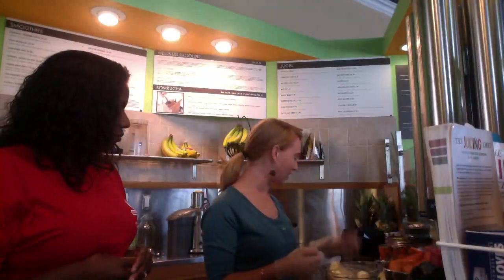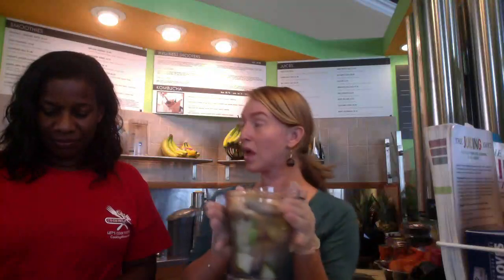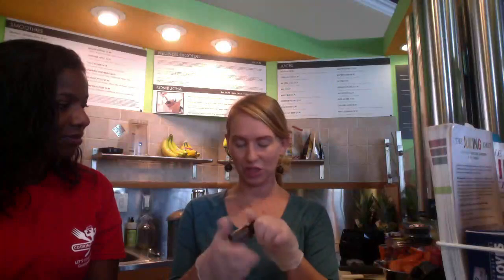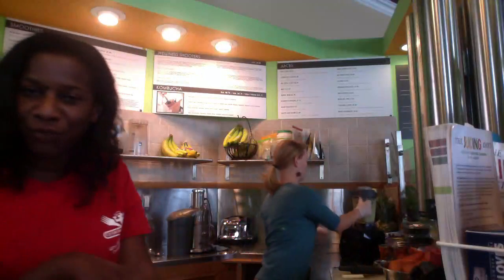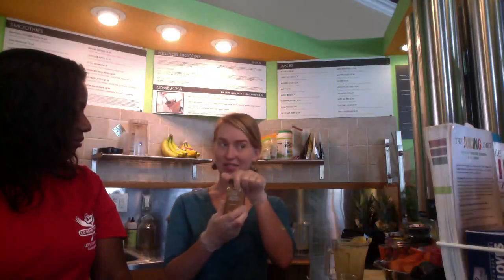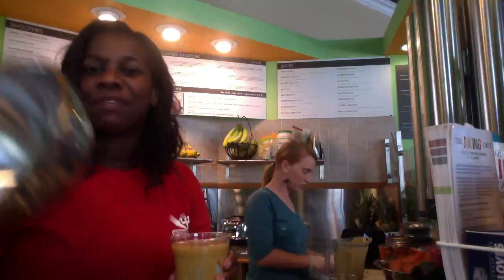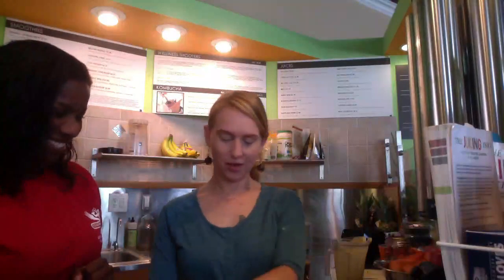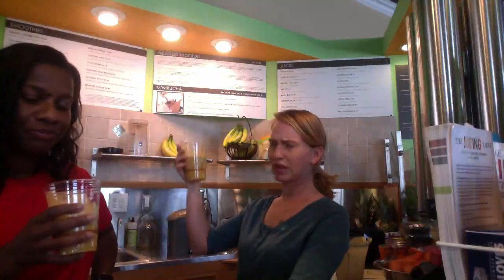Cooking with Seasonal PRODUCE!!!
The Taste of FALL 🍂

Sugar, Spicem and Everything NICE!! With pears, cassia, apples, bananas, ginger, sweet potatos and more...

Learn how to make a QUICK and EASY lunch in a cup that will fill you up. Using fresh produce and essential ōils to provide you with the most nutrients that your body deserves this season. 🍠

PS::**We are giving away 5 FREE Thermo Bowls for hosting a health and wellness cooking show for your friends and family.